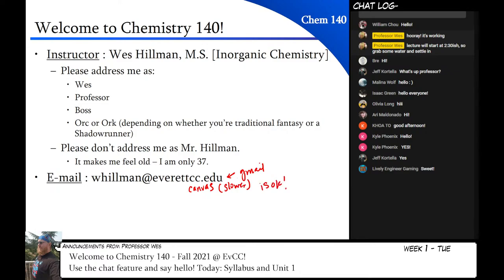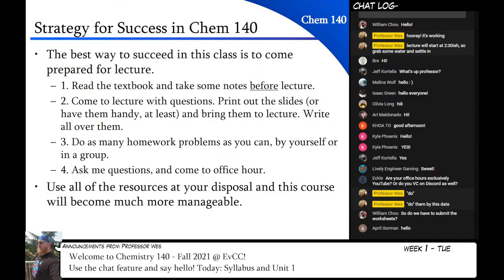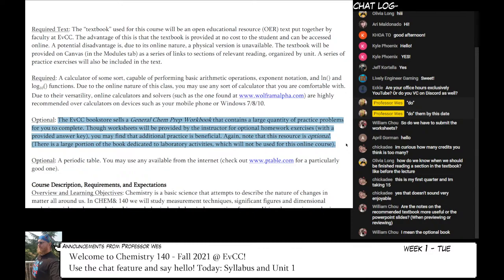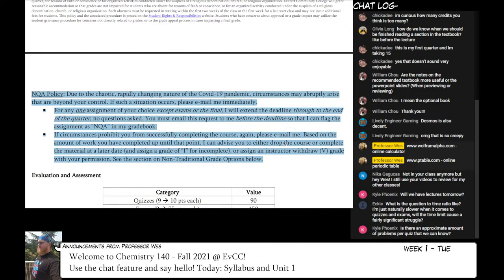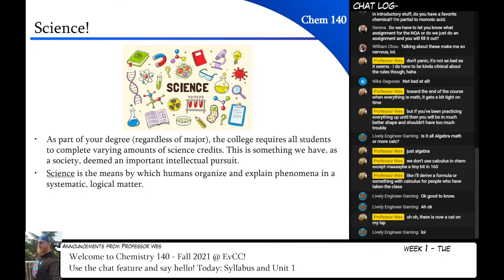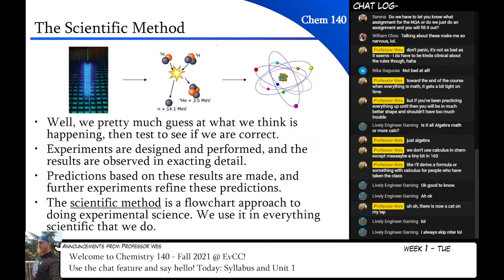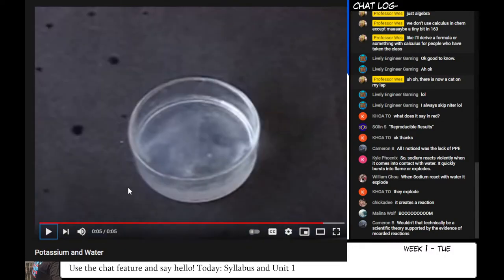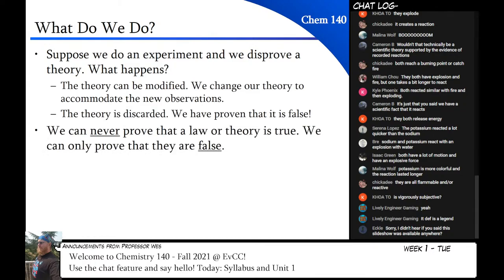Chem 140 F2021 - Week 1 / Tue (reformatted version)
Syllabus
Section 1.1: Science - What, Why, and How
Section 1.2: The Limitations of Science

NOTE: A part of this video showing a demonstration of a bowling ball and feathers being dropped in a vacuum chamber had to be removed due to copyright claims, so I apologize for the jump towards the end of the video.